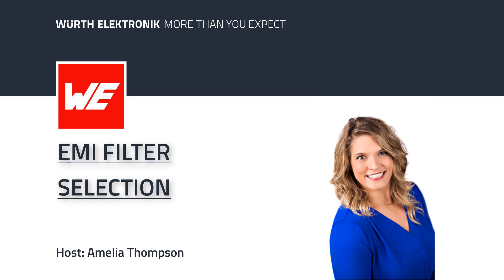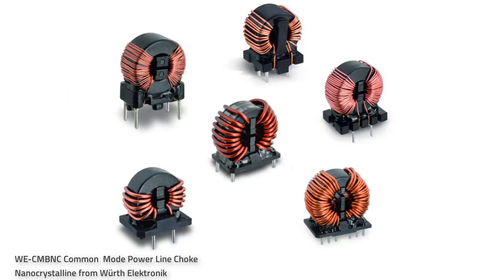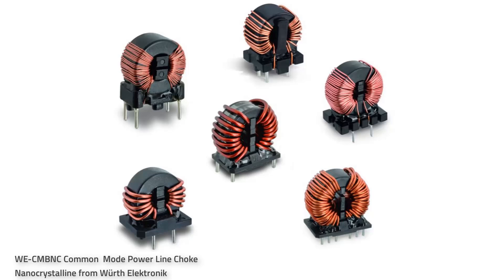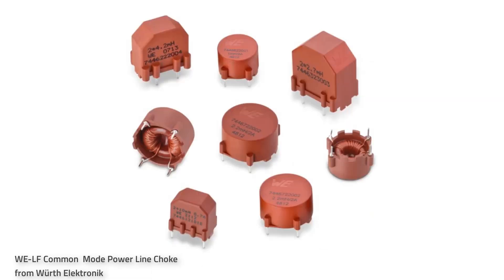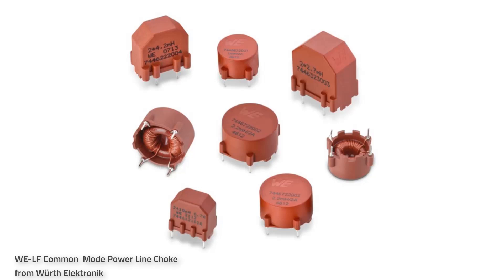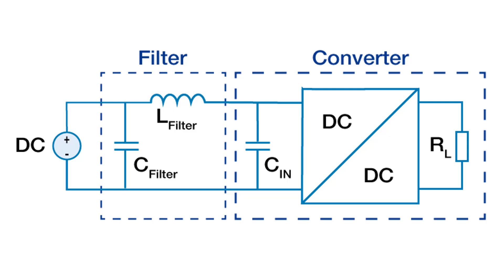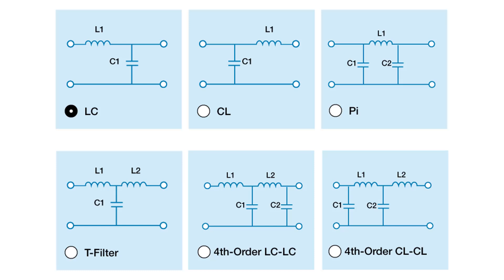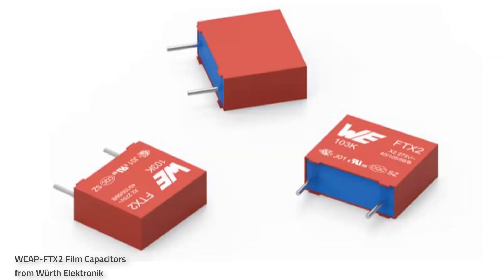EMI Filter Selection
Electromagnetic interference (EMI) is unwanted noise in electrical circuits caused by electromagnetic fields from natural and human-made sources (power lines, radio transmitters, appliances). This podcast explores EMI filters, which are essential for reducing noise in electronic devices, ensuring they meet electromagnetic compatibility (EMC) standards. Key considerations for selecting EMI filters include frequency range, interference levels, filter type, environmental conditions, mounting options, and system compatibility. To read the full Würth Elektronik article, visit Element 14/ An AVNET Community.